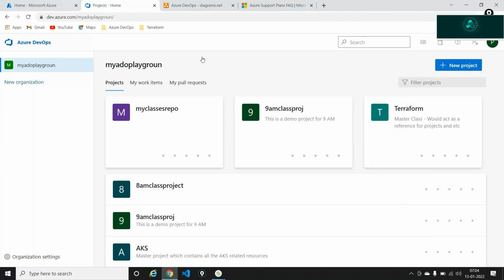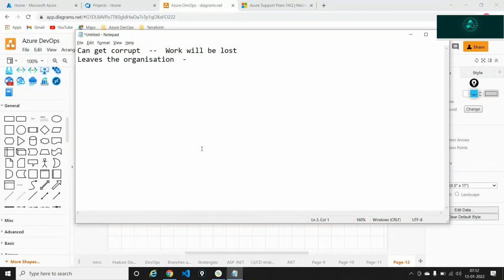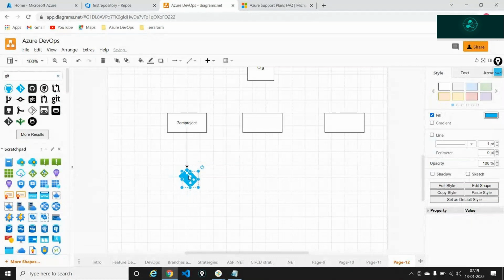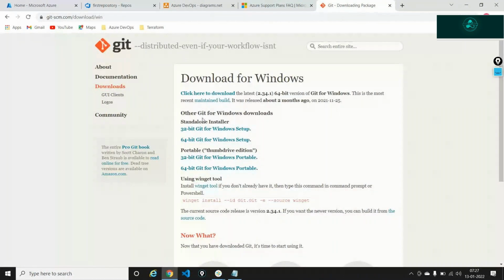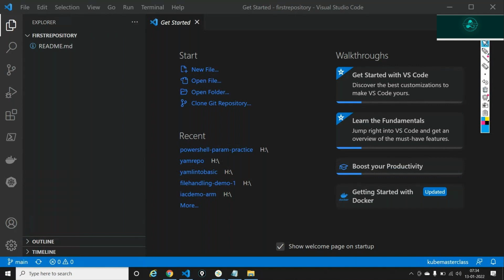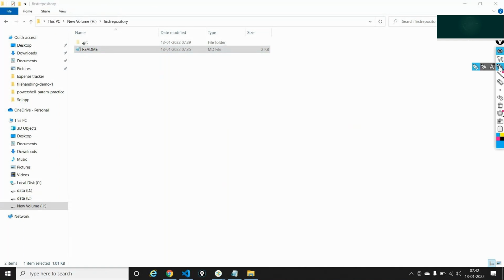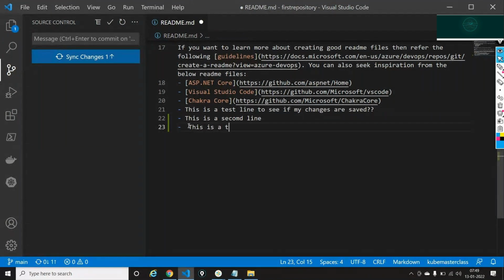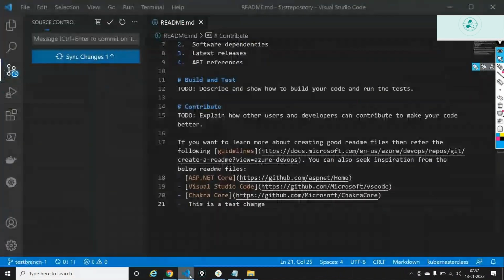Azure DevOps Class39| Owner | Reader | Authenticating model #